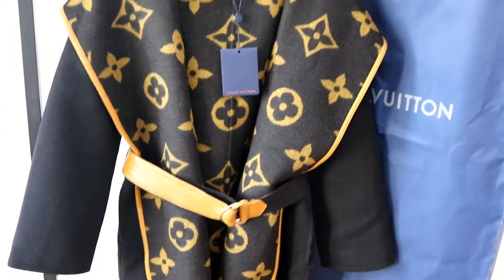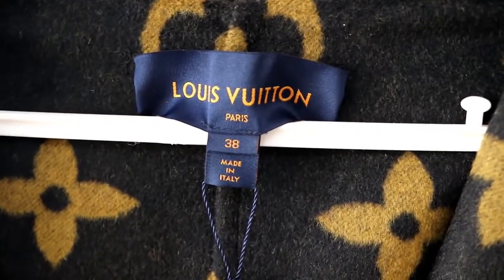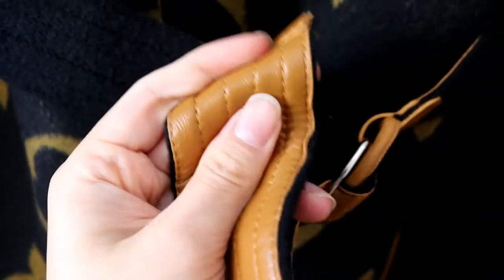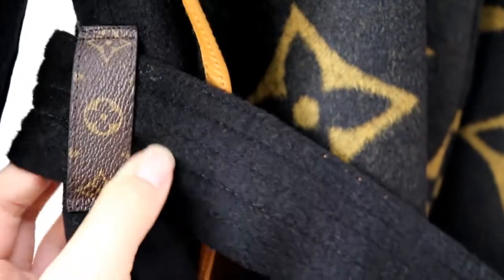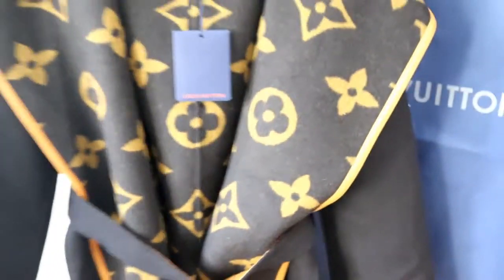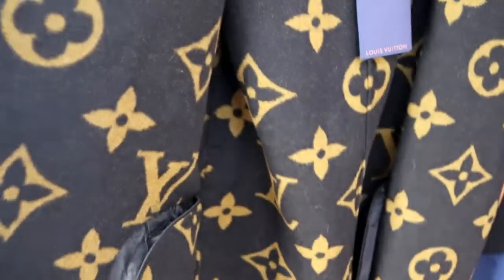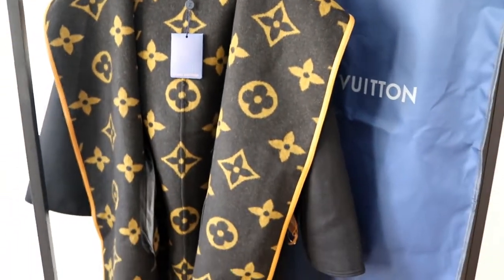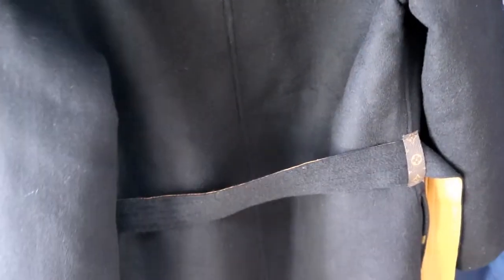LOUIS VUITTON HOODED WRAP COAT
Please hit the thumbs up button and share the video if you like it.

~FOLLOW ME~

Sneaker @pksplug
Luxury @luxuryforselling
Feedback @pklilireviews

►Leave a comment under this vid about ur thinking of this shoes, no matter good or not.
welcome to inquire us any questions.